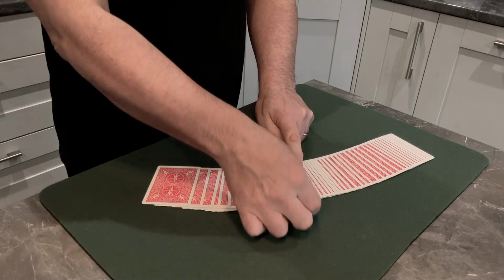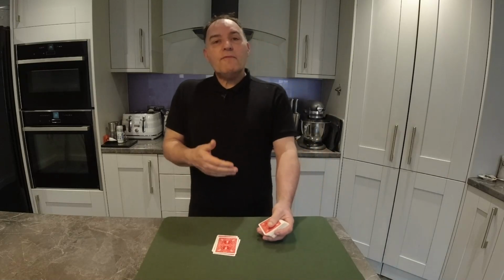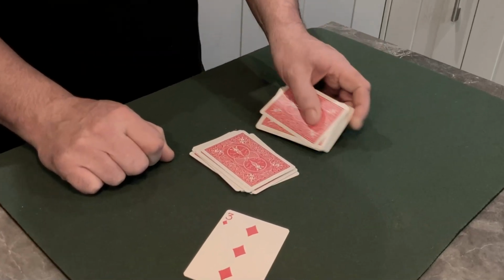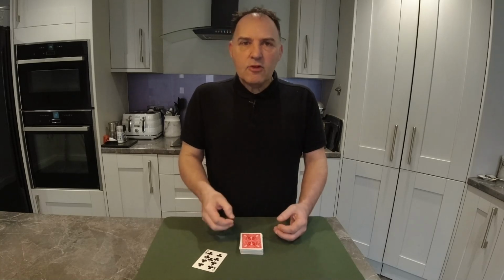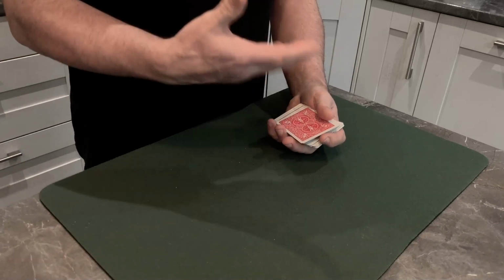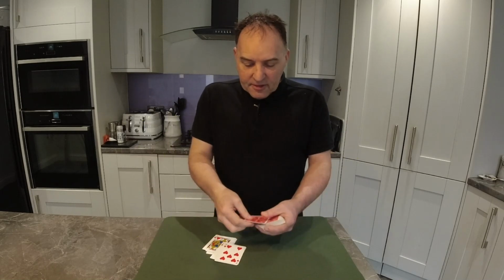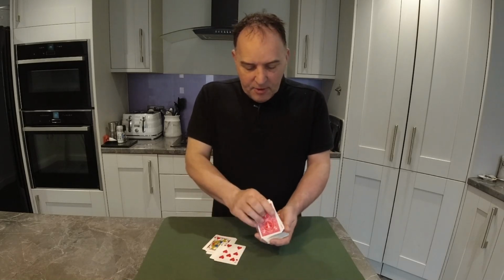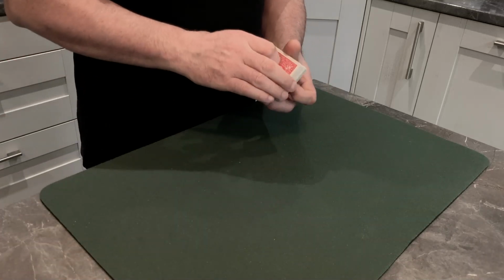The Truth about MAGIC - Learn a Card Trick. Totally Impromptu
Easy simple card magic trick. Full tutorial included. Enjoy!

Learn Easy Card Tricks with New Book from Amazon